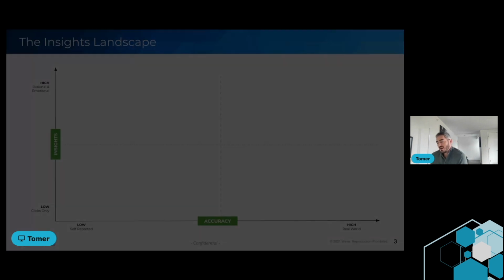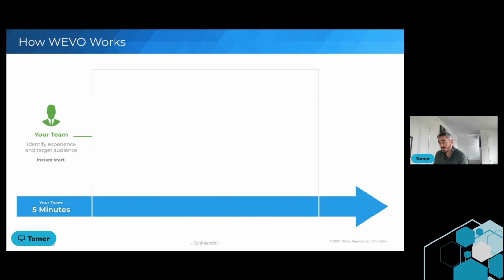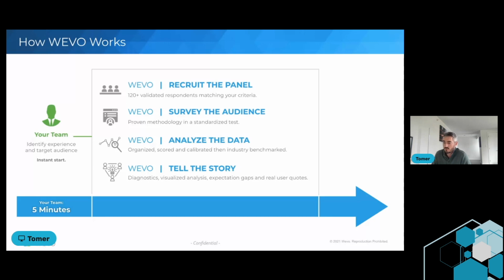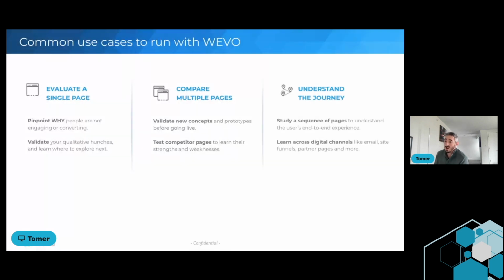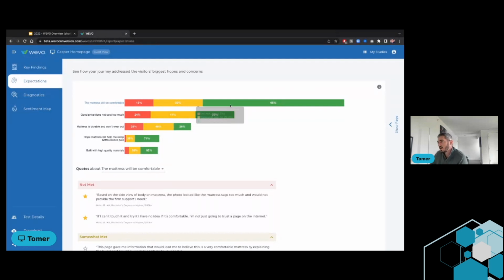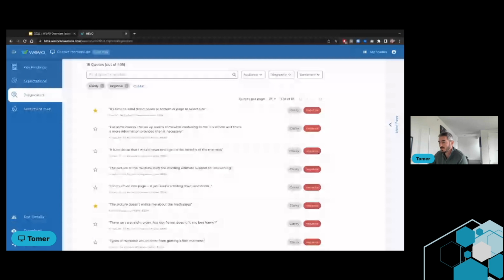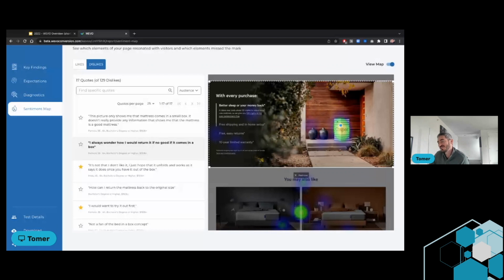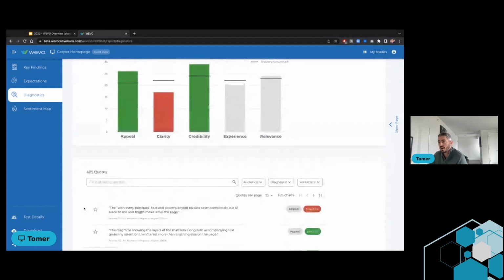WEVO: Reliable Qualitative Insights at Scale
See how WEVO makes it effortless to get to reliable qualitative insights at quantitative scale. Leveraging high volume user feedback and AI, WEVO delivers meaningful user insights, enabling UX research teams to create the right customer experiences, faster.

WEVO reports include:
• Your users' expectations and whether or not you meet them
• What's working and what's not on your experience
• Benchmarked scores against your industry